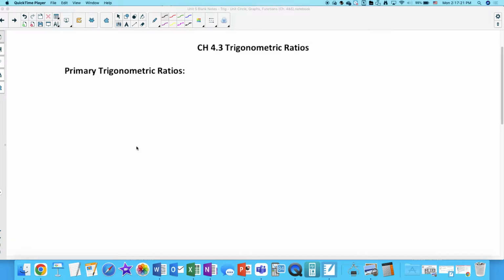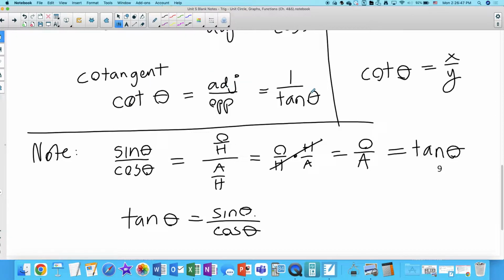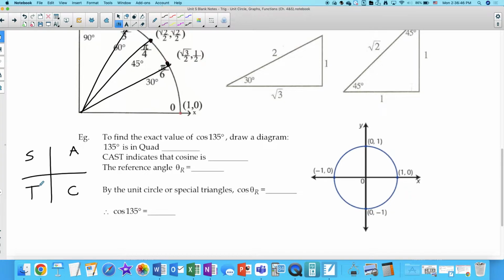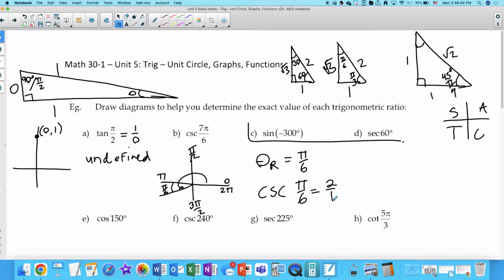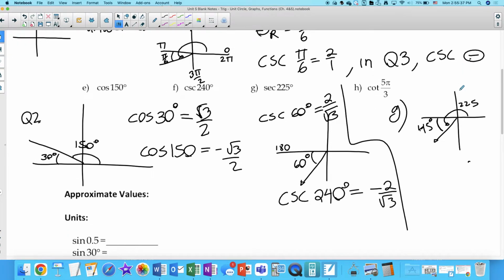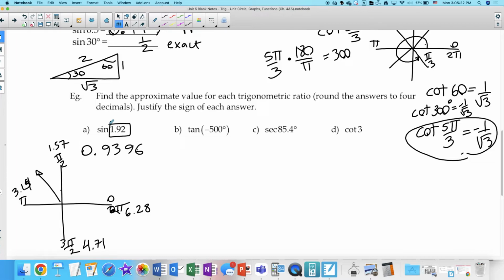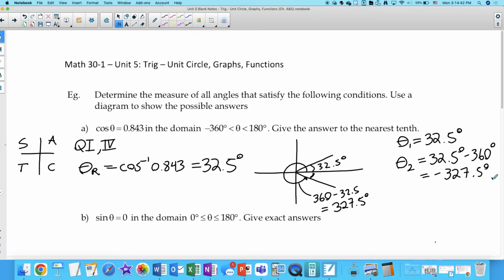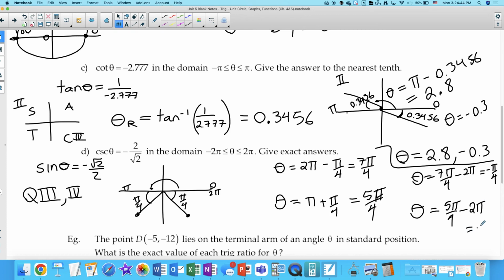Math 30-1 Reciprocal Trig Ratios